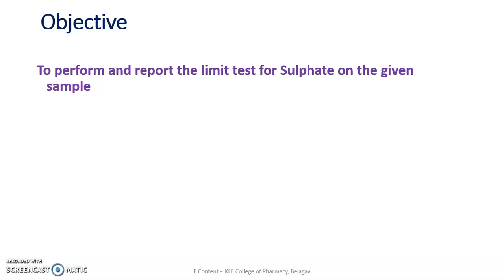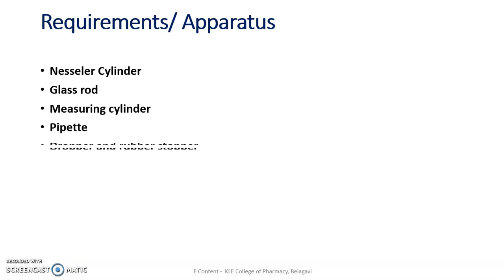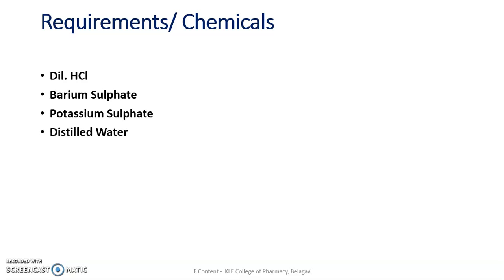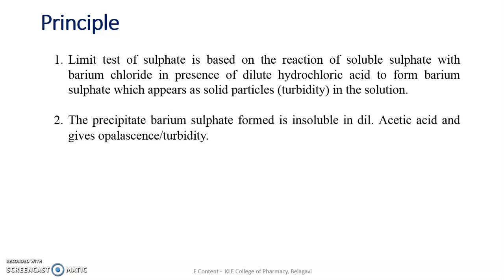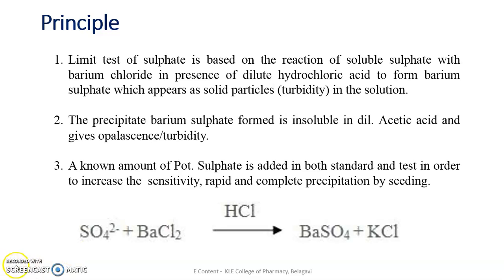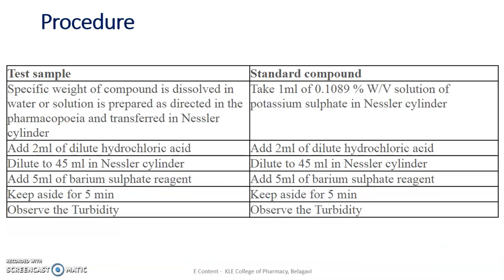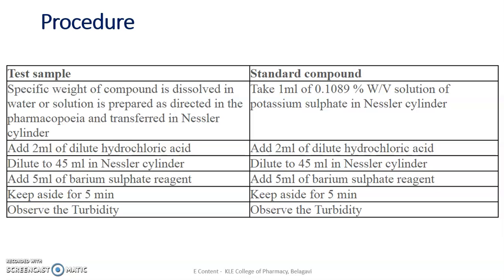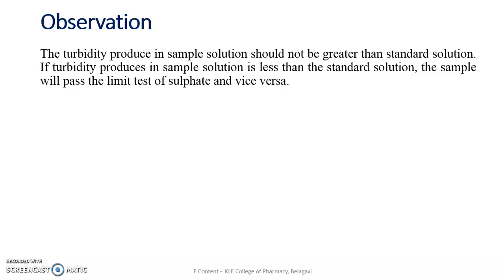Limit test for sulphate | Mr. Kiran Gaikwad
Theoretical aspects of limit test of sulphates